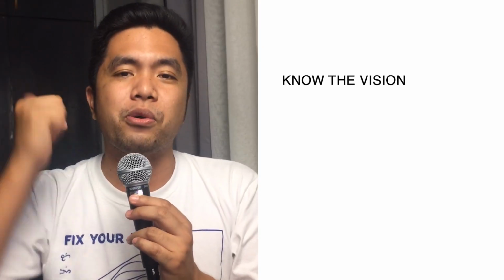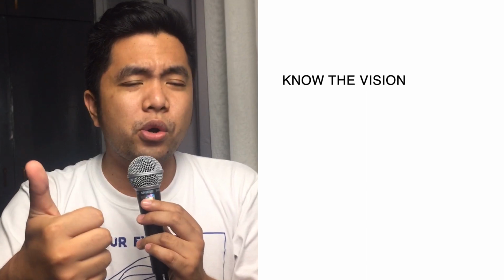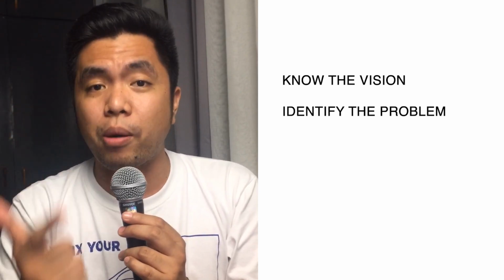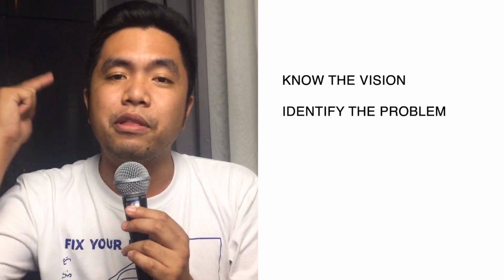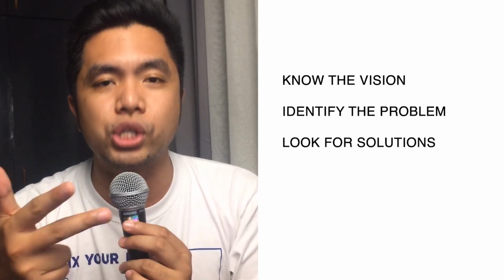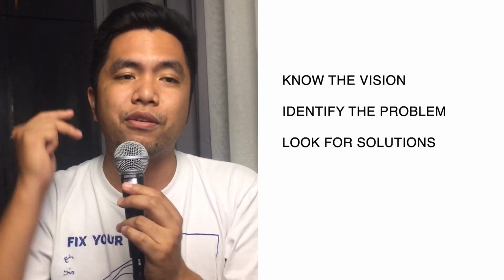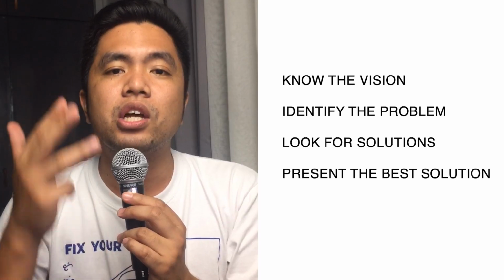Communicate Tech Needs to Non-techie Leaders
In this video, I'm gonna share a 4-step process to communicate better with your leaders regarding tech needs. Result? Get your requests approved.

I offer consultation services! Let's talk!